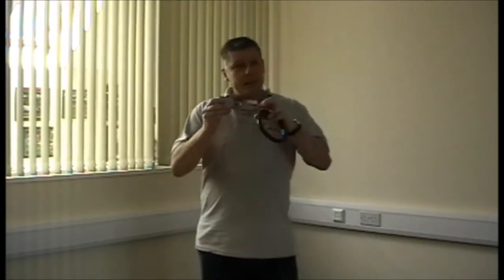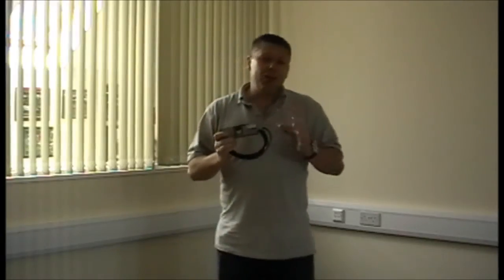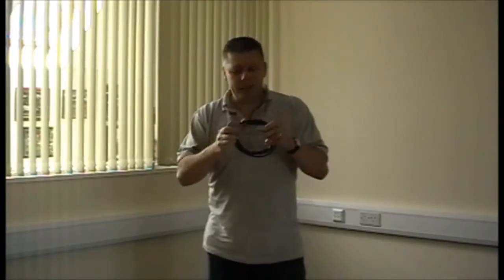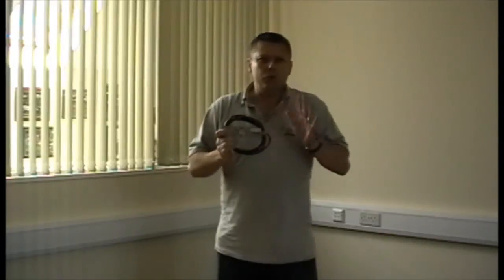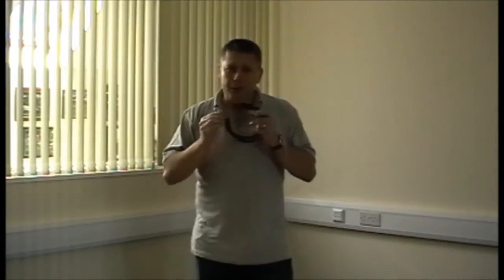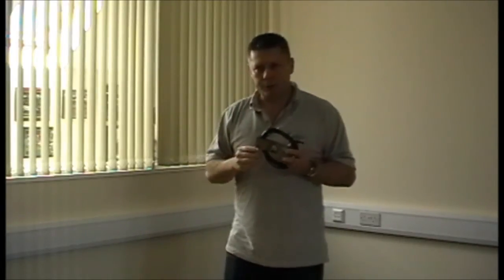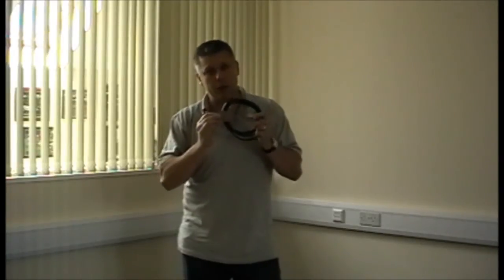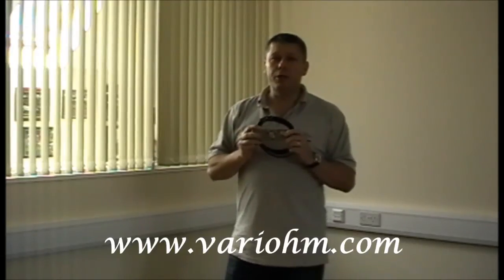Single Point Load Cell - Variohm Eurosensor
Alan Disbery, one of our technical sales engineers, talks about a Single Point Load Cell. This video is sure to answer any questions you may have about this product; uses features and more.